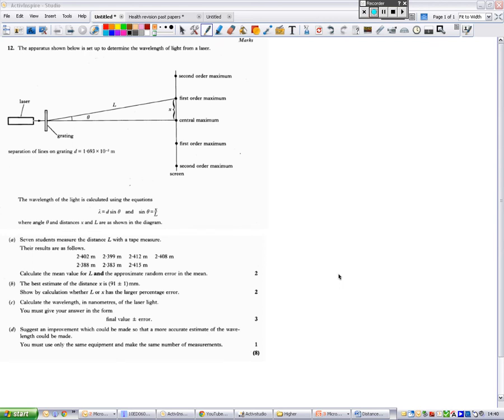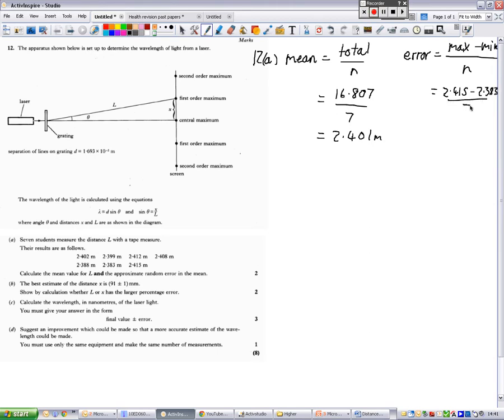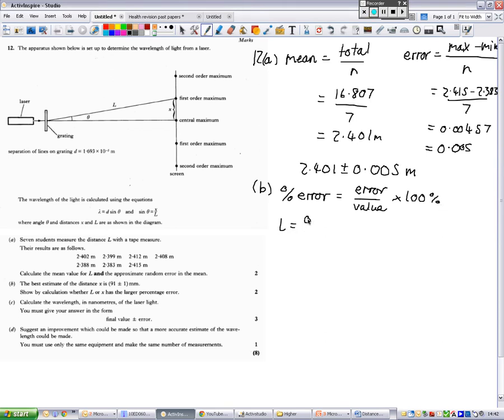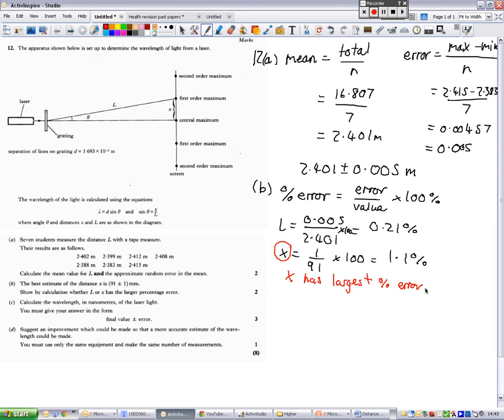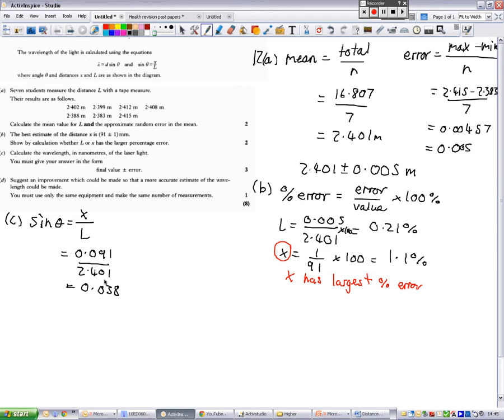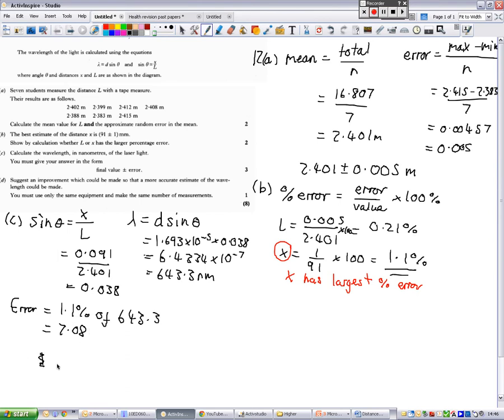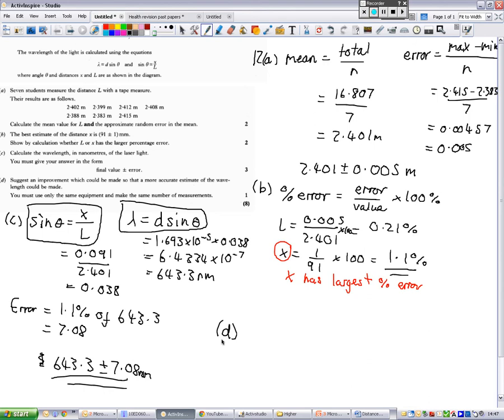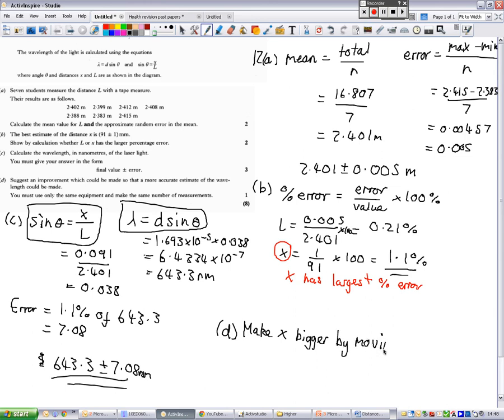Higher Physics 1994 Paper 2 Q12 Uncertainties